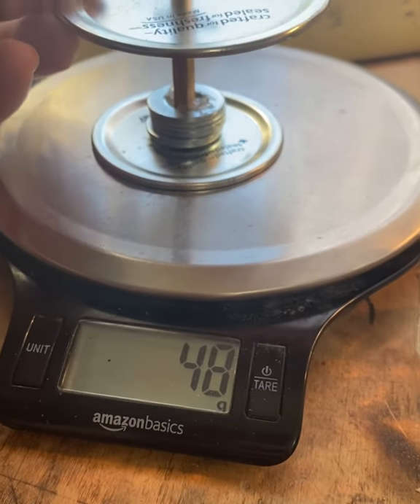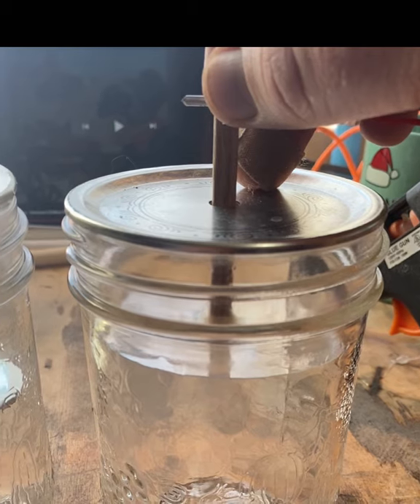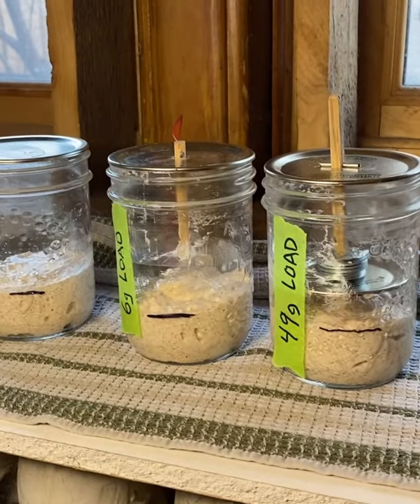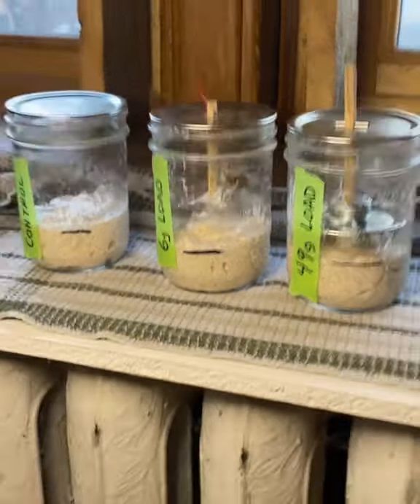Researching and testing my sourdough starter alarm